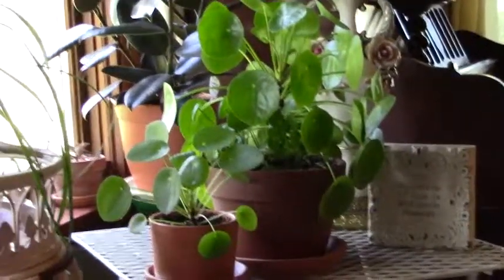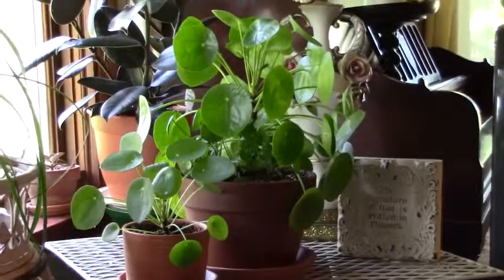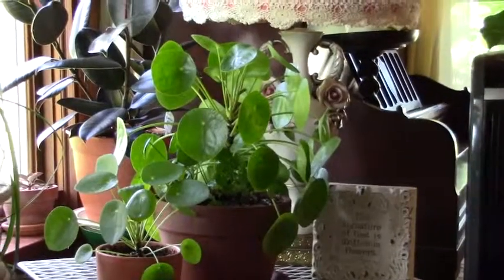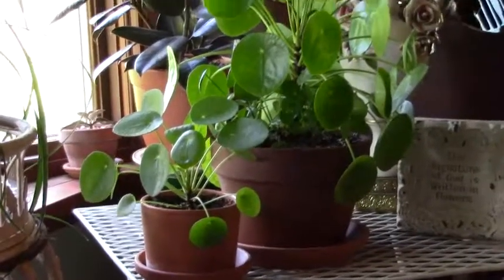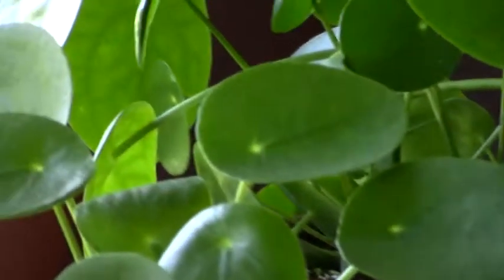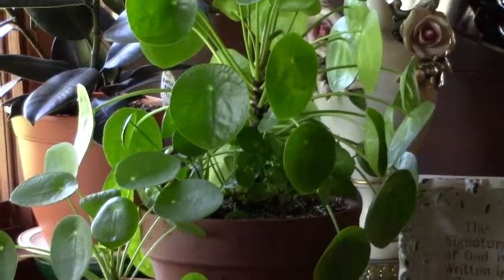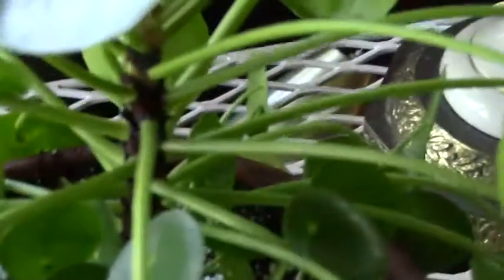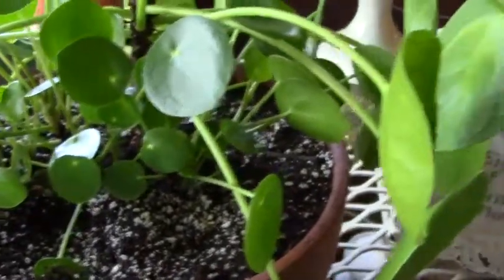Pilea and Rubber Tree Update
Success on the Repot of the Pot  YaY!!